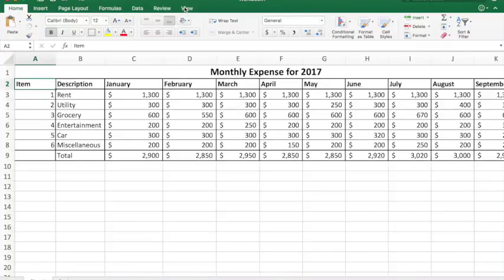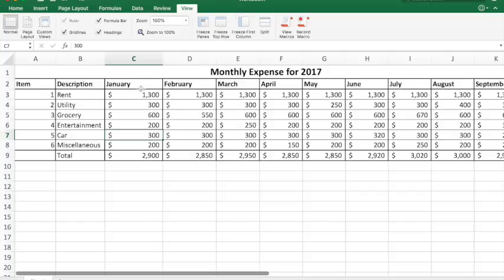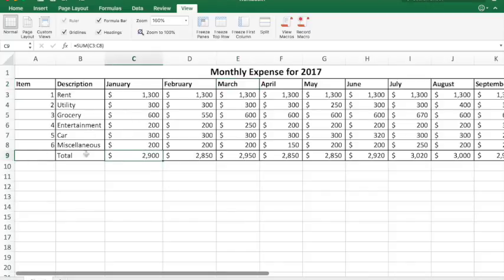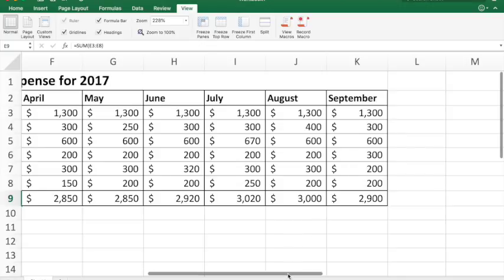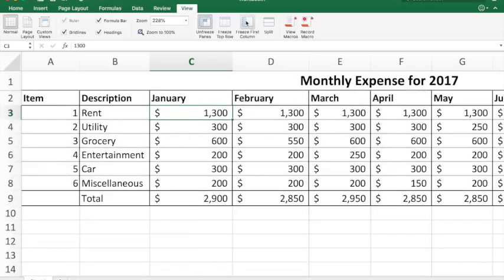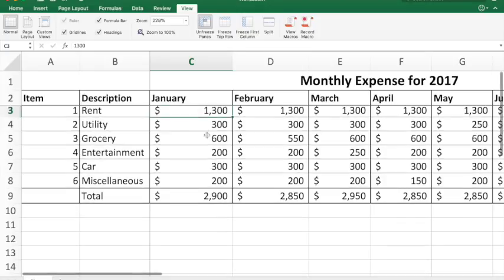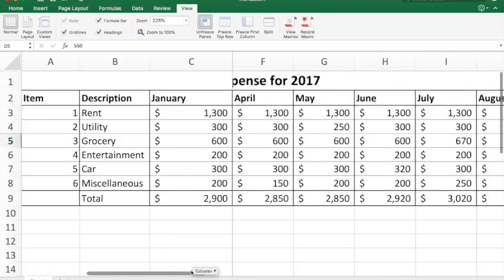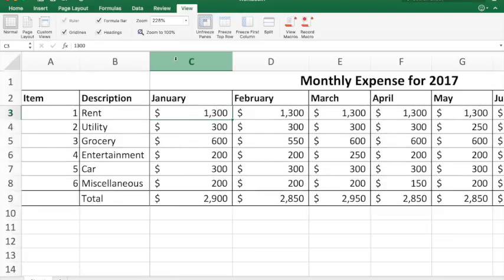Excel Freeze Panes Tutorial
This tutorial explains how you can use Freeze Panes feature of Excel Spreadsheet.